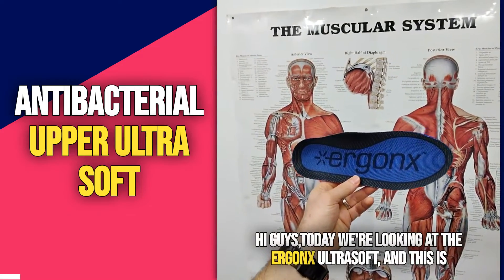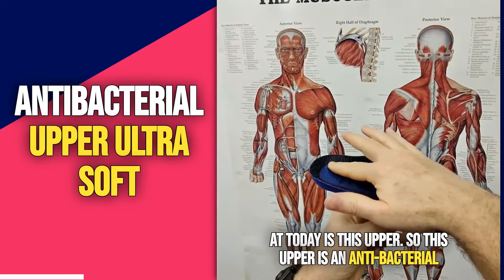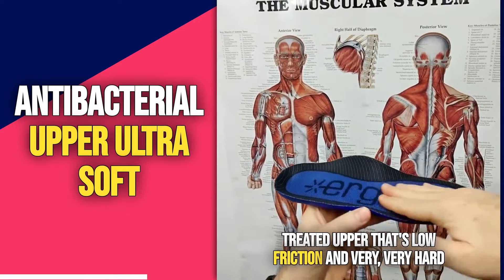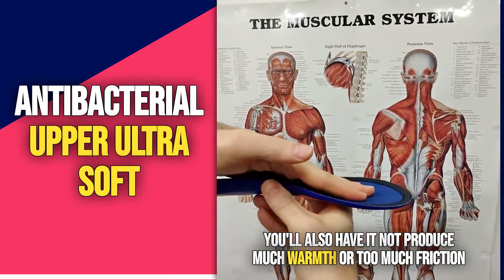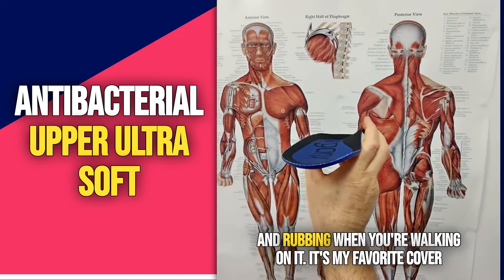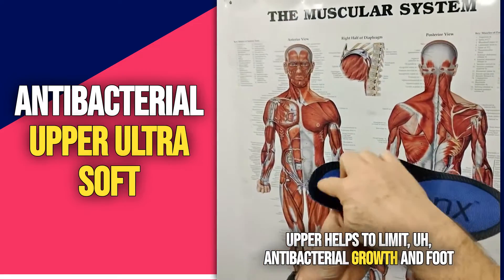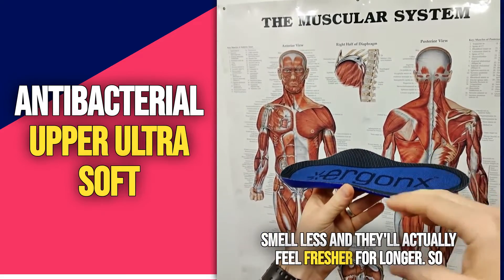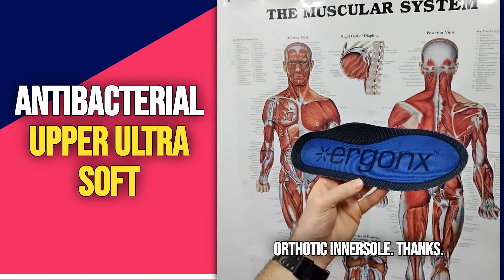Ergonx Ultra Soft Antibacterial orthotic insole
Ergonx Ultra Soft orthotic insole has an antibacterial upper. Antibacterial insoles can prevent the smelly odor of insoles which actually comes from the breeding bacteria in the shoes.

The antibacterial insoles are made of materials characterized by moisture wicking and breathability that can suppress the bacteria breeding rate, hence controlling the odor.